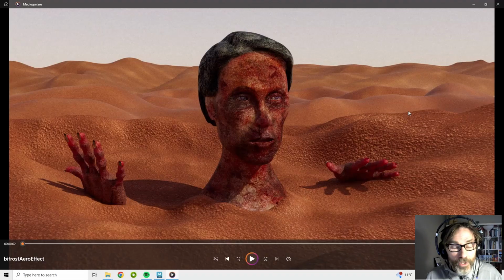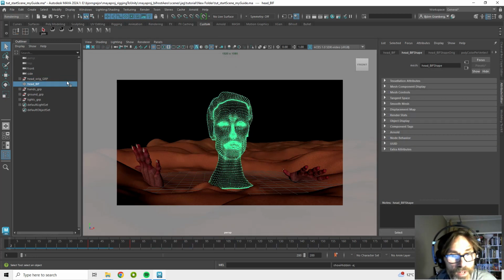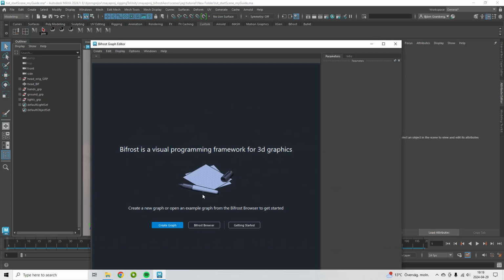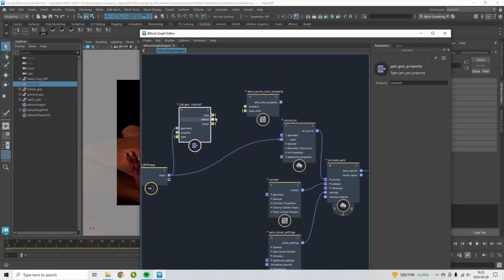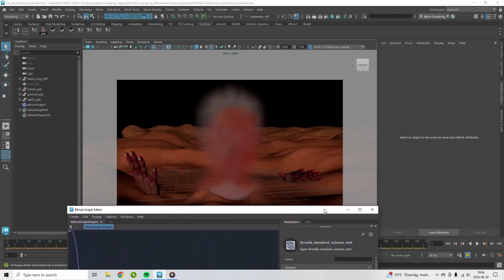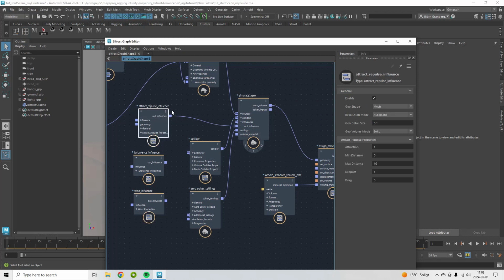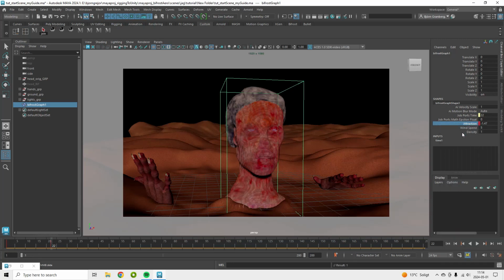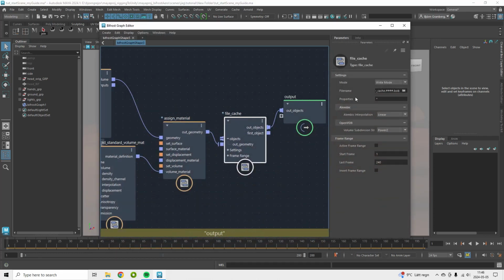Bifrost Aero Effect in Maya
In this Maya 3D tutorial, we explore the capabilities of Bifrost Graph to create stunning fluid volume effects. Follow the instructions on setting up your scene, manipulating parameters in the Bifrost Graph Editor, for the simulation, to achieve mesmerizing results. You´ll need to know the basics in Maya to follow.

00:00 Intro
00:38: the result
01:44 Description of the Maya scene
04:26 Colorset and Vertex Colors
06:36 Start with the Bifrost Graph
08:14 Colors in the Bifrost Graph
12:17 Properties in the Arnold_standard_volume_mat
13:46 The Source Air
14:48 The Aero_solver_settings
15:30 Add Influence nodes
17:34 Animate values
21:53 Add a Cache node